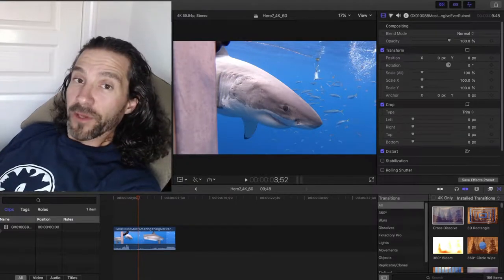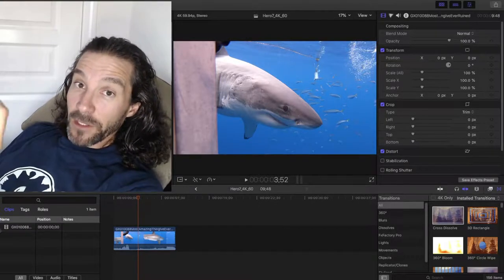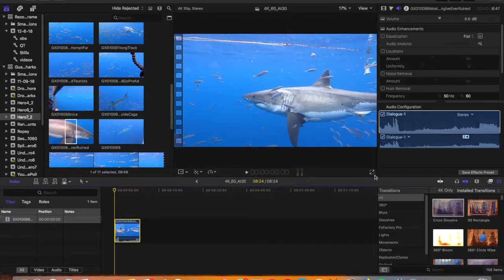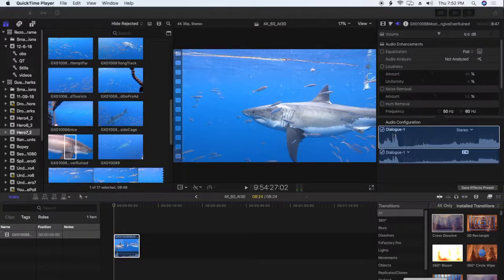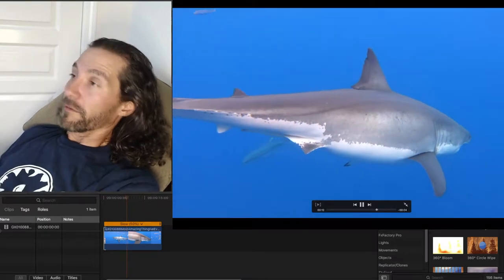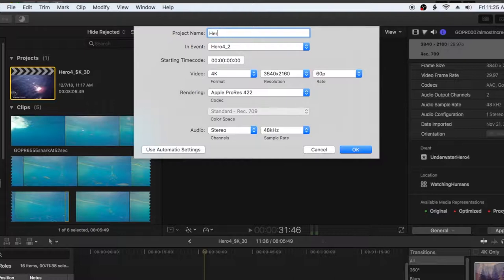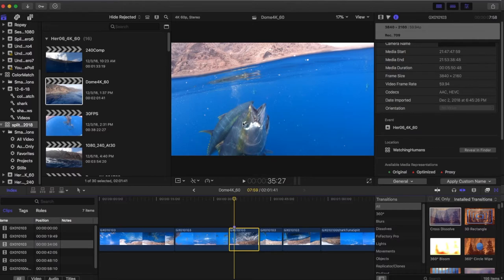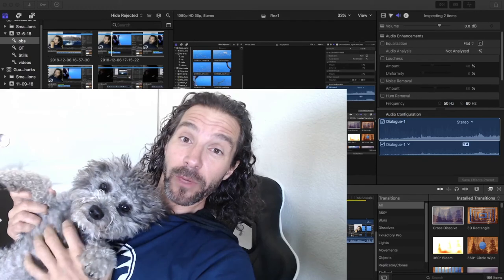Choosing Resolution or Frame Rate: Shark Man Reviews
Choosing Resolution or Frame Rate.  Oh, the eternal frustration of this compromise!!
Sadly, most of us have to choose between high resolution or high frame rate, but cannot have both (unless you can afford a $60,000.00 camera).  So how do you choose?  And once you choose, how can you best use this to your advantage in your editor?
Using his footage of great white sharks, Skyler Thomas explains in simple terms why you might choose frame rate over resolution and vice versa.  It's really up to the individual and that individual's goals.
Once the footage is in Final Cut Pro X, how do you maximize the frame rate you filmed at?
This video looks at the following types of footage in an attempt to answer the above questions:

4K REZ at 60 FPS
4K REZ at 30 FPS
1080 REZ at 240 FPS
1080 REZ at 30 FPS

How does resolution affect still frames and print-quality images?
What happens to footage that is filmed at a higher frame rate than the project settings you are working with? Why would you choose this option?
Why is using automatic frame rate better than using the slow effect in some cases?
How does 4K 60 look next to 4K 30?
How does the 5th fastest fish look at 240 frames per second played back at actual frame rate?

Product reviews and instructional videos with a shark-themed twist!